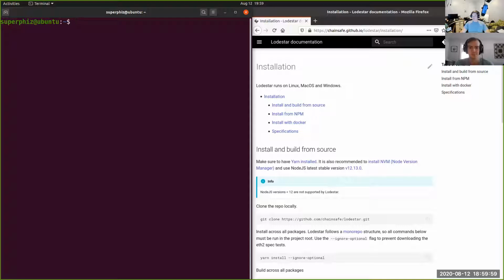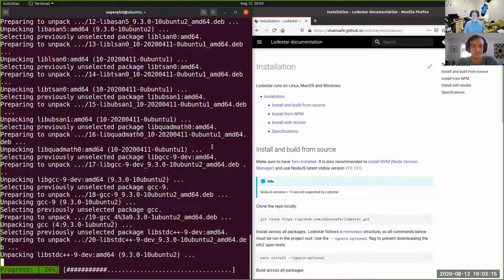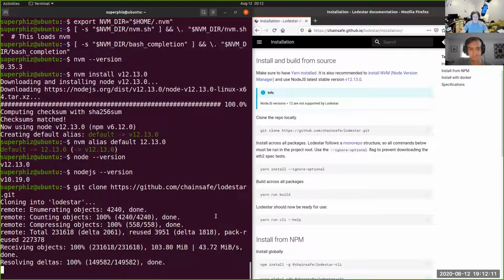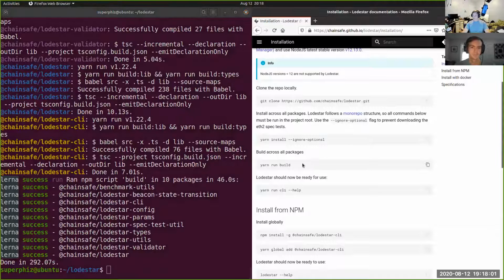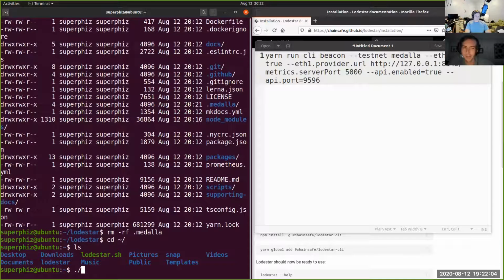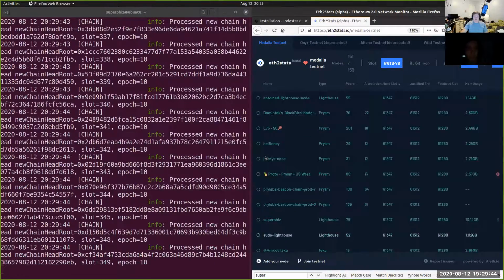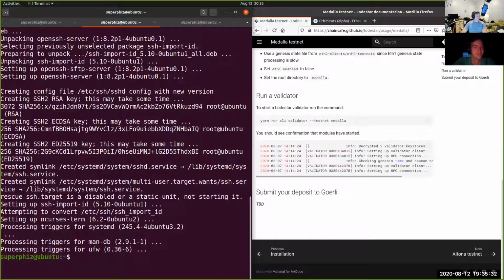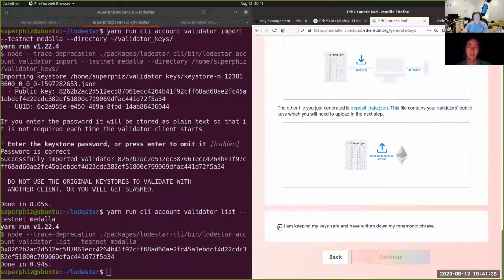Setting up Lodestar Ethereum 2 Beacon Chain and Validator with Cayman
This is an informal walkthrough, not intended as a tutorial, more of a demonstration and check on current progress.